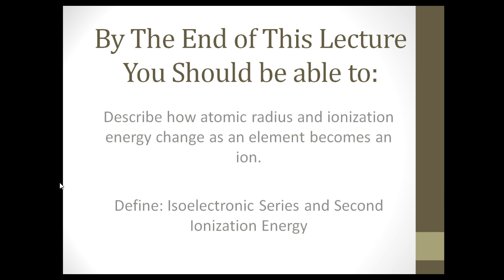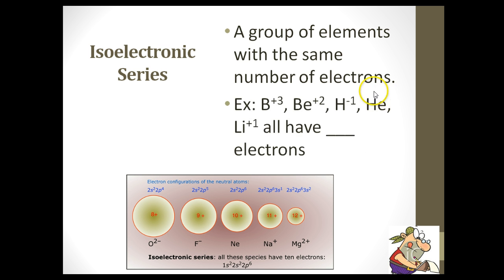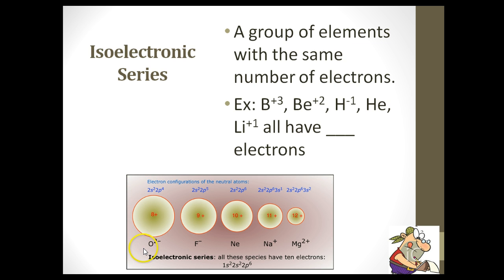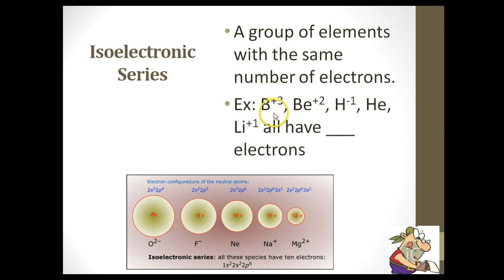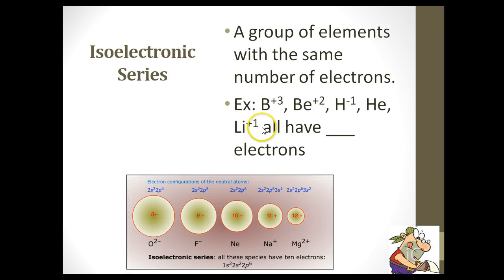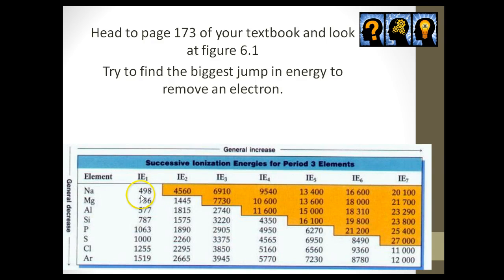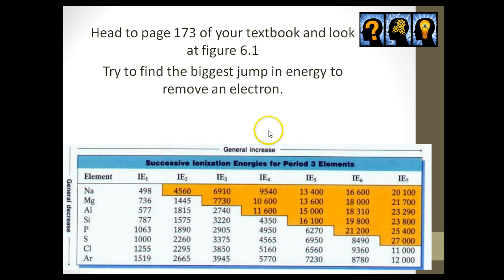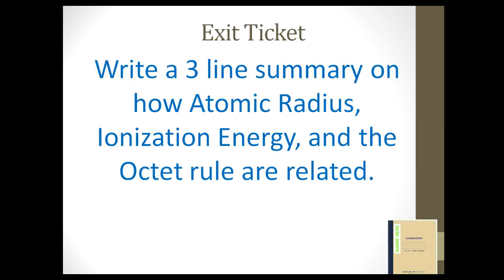Unit 4 Lecture 6: Final Notes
Unit 4 Lecture 5: Final Notes